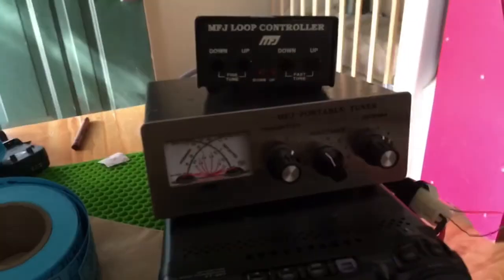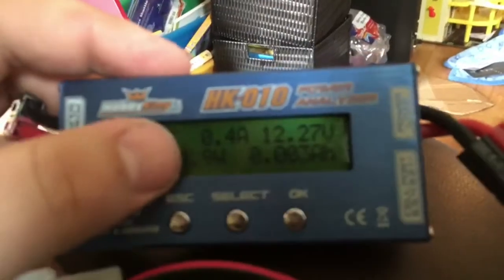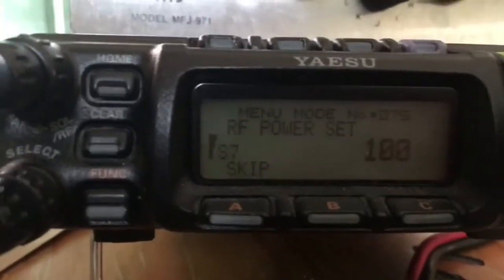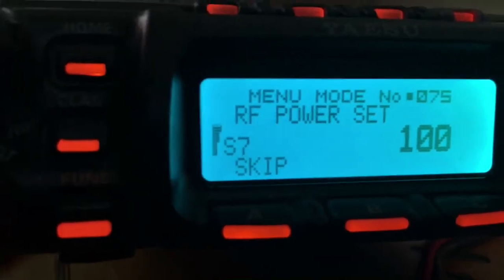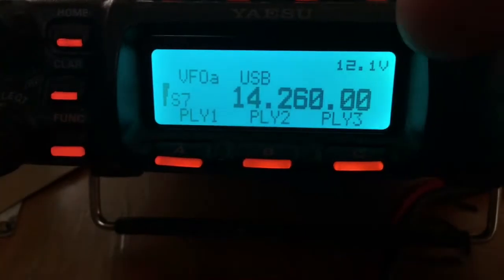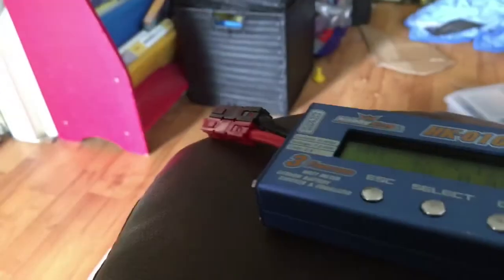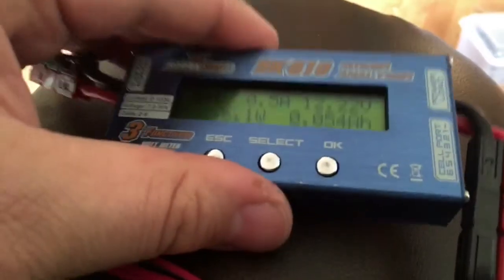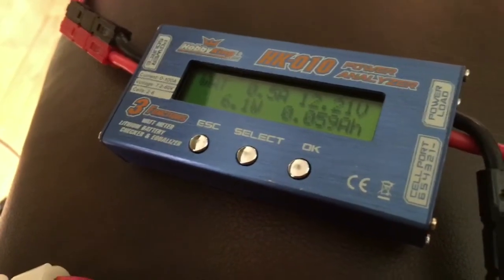FT857 Paper Clip Mod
A simple QRP/Portable mod with the Yaesu FT857D and the MFJ magnetic loop.